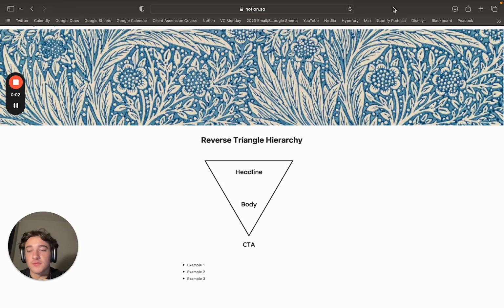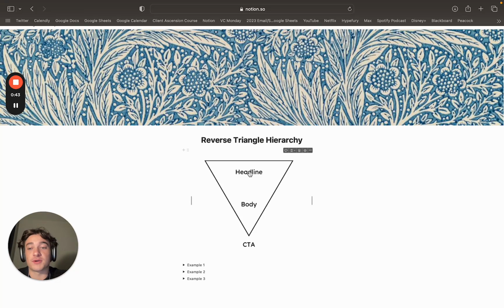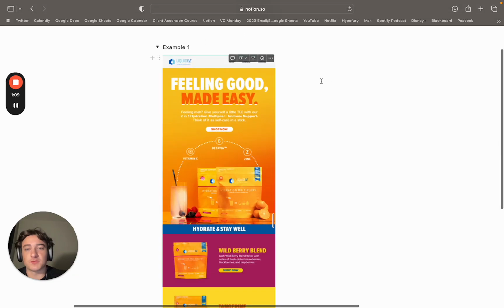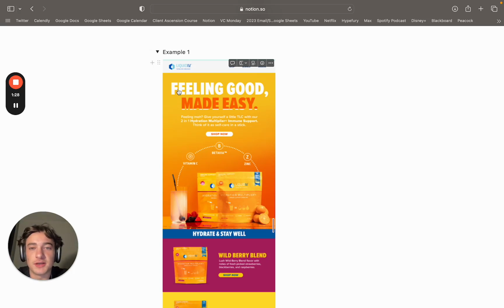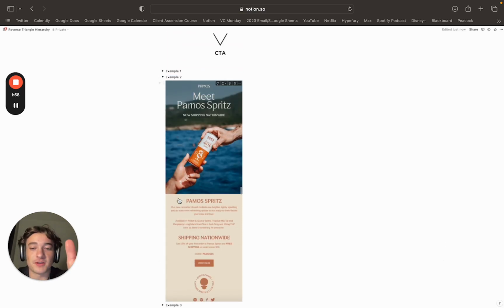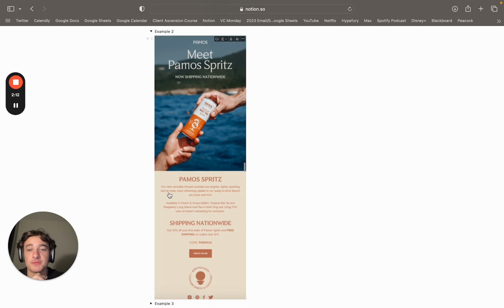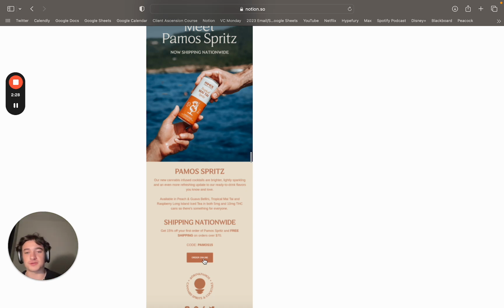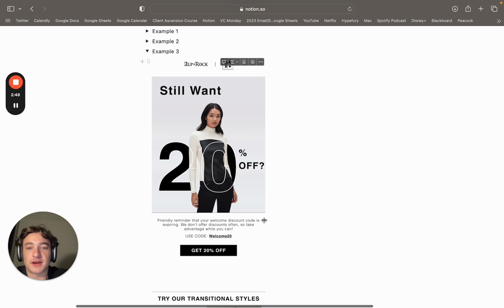2x Your Conversion Rates With This Simple Trick (Klaviyo Email Marketing Tutorial)